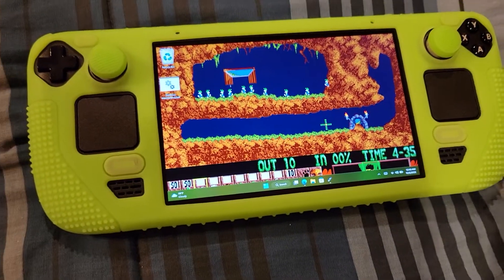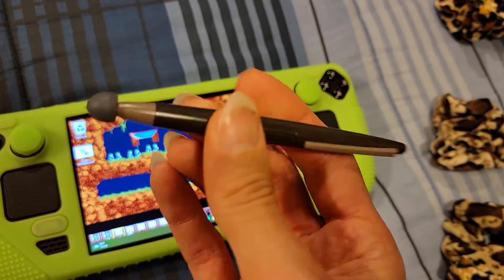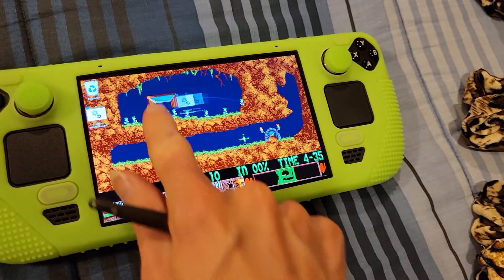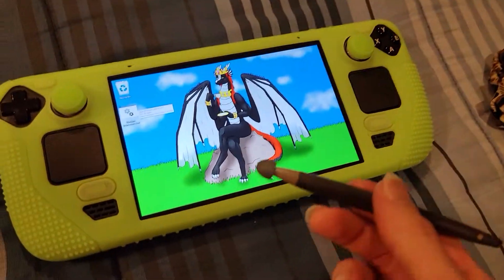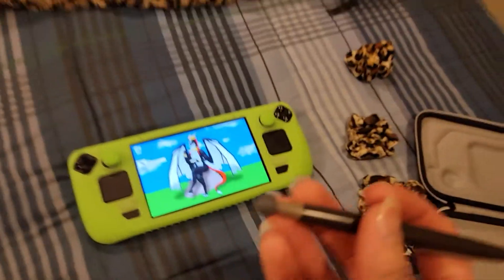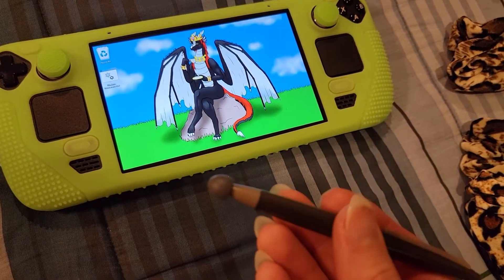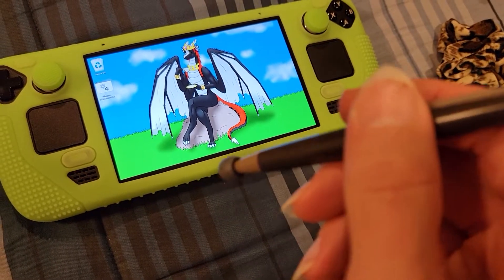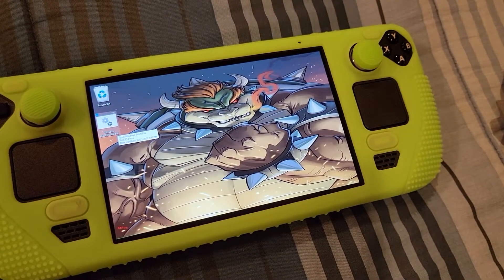Steam Deck|Interesting Observations|A Capacitive VS Resistive Touch Screen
Apparently the Steam Deck uses a capacitive touch screen, which operates by the electrical properties of the human body, so my Nintendo DS stylus, which works on a resistive or pressure-sensitive touchscreen on the Nintendo DS, doesn't work on it! Hmm. Fascinating.